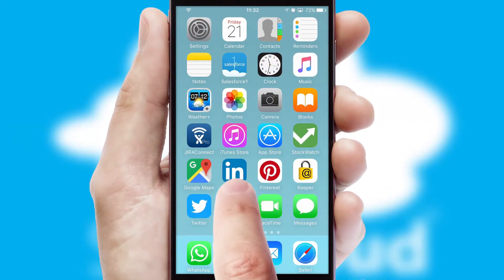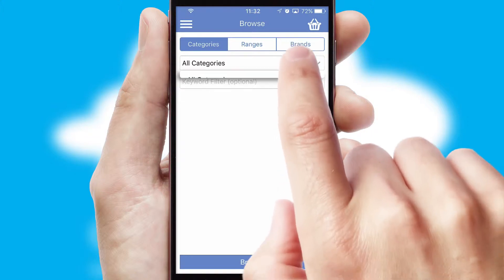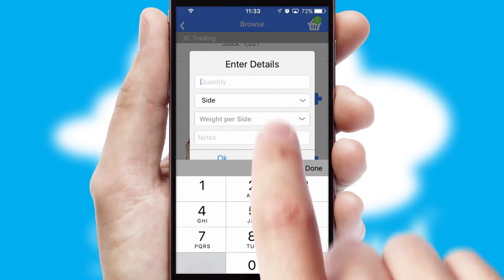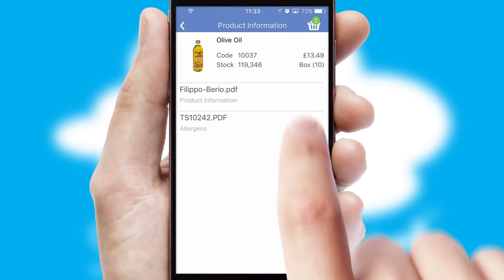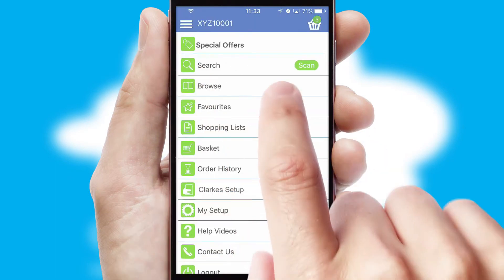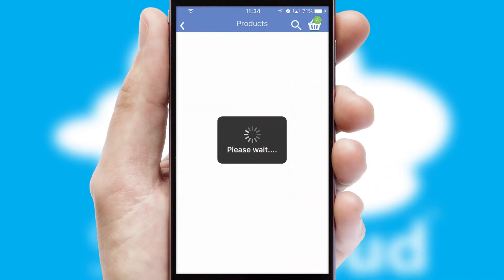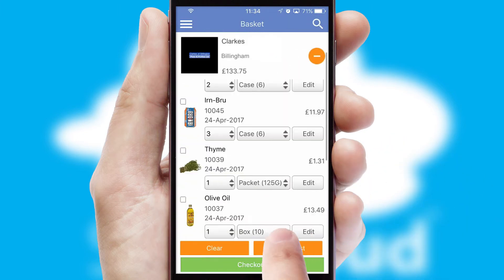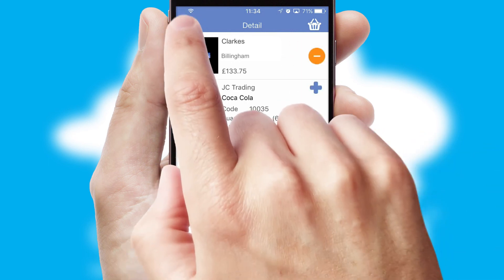Clarkes Of Stillington Plate & Profiles - Mobile App Preview - CLA785W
This is a preview of what a mobile ordering app designed for Clarkes Of Stillington Plate & Profiles and powered by SwiftCloud could look like. This video has been prepared specifically for the team at Clarkes Of Stillington Plate & Profiles and not for general marketing purposes.